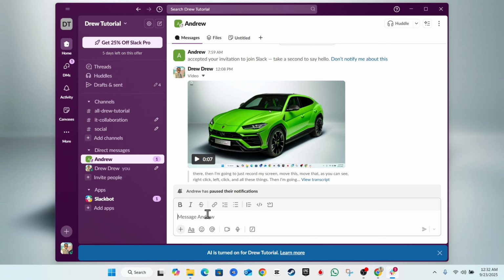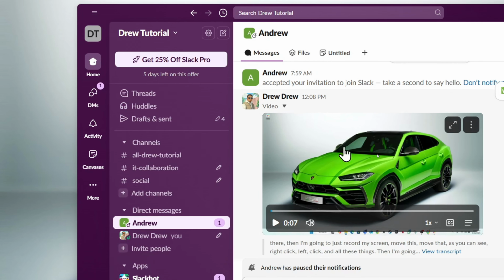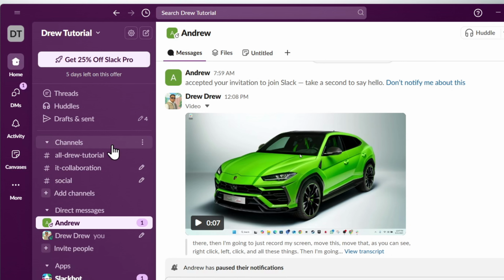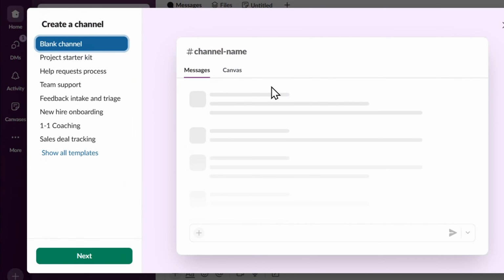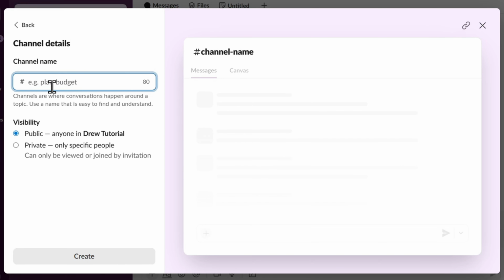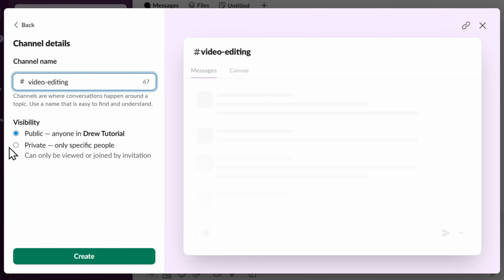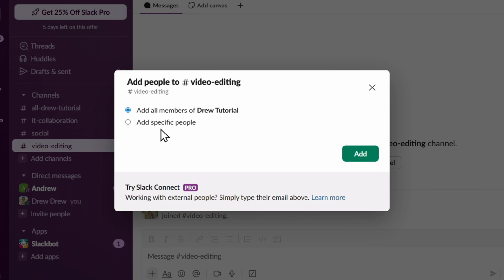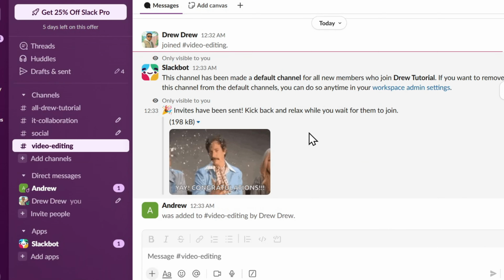How to Create a Channel on Slack | Step-by-Step Guide for Teams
Want to improve communication and collaboration in Slack? 💬 In this quick tutorial, I’ll show you how to create a channel on Slack step by step. Whether it’s for a project, team, or company-wide updates, creating channels will help you stay organized and productive.

👉 In this video, you’ll learn:
✔️ How to create a new channel in Slack
✔️ The difference between public and private channels
✔️ How to name and set up your Slack channel effectively
✔️ Pro tips for managing Slack channels for better teamwork

Perfect for Slack beginners, team leaders, and workspace admins who want to organize conversations and boost collaboration.